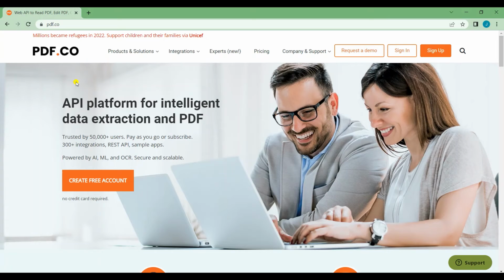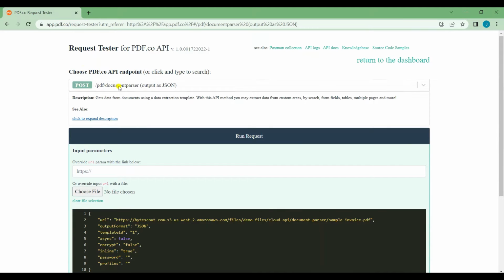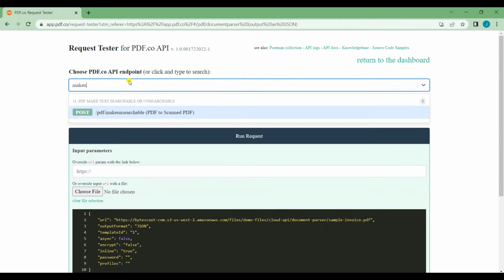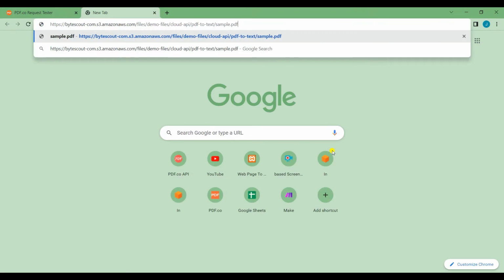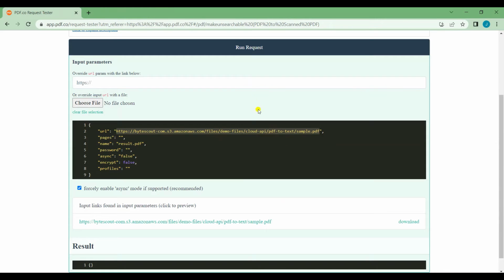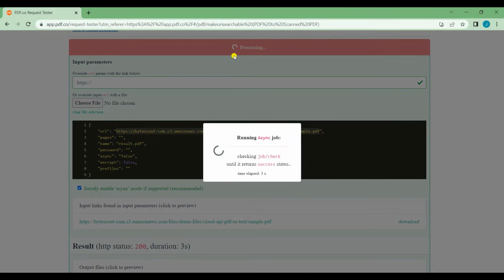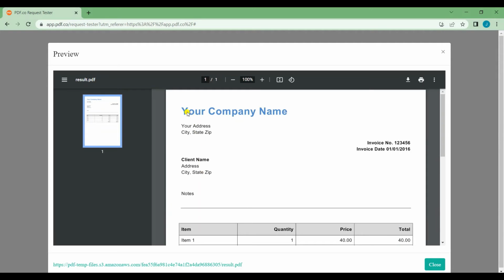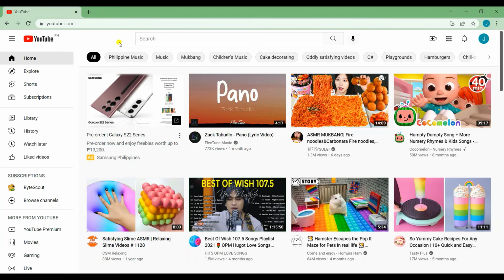How to Make PDF Unsearchable using PDF.co Request Tester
In this video, we'll demonstrate how to make PDF unsearchable using PDF.co request tester.